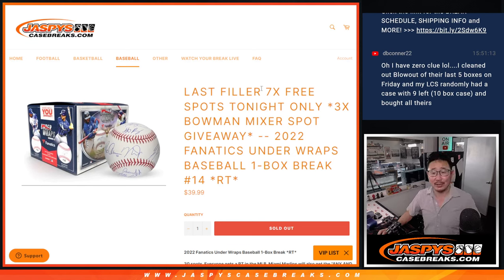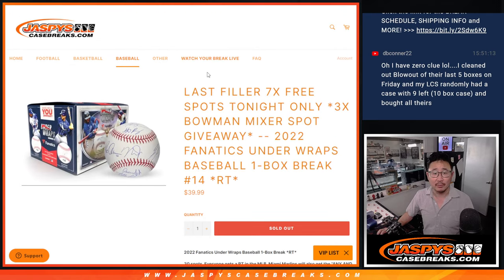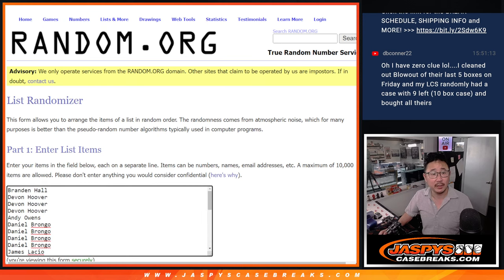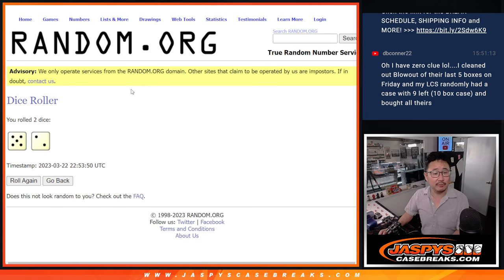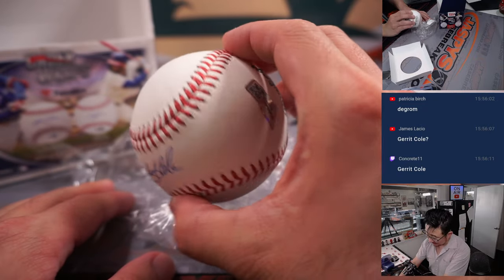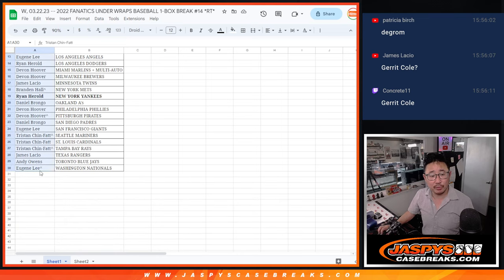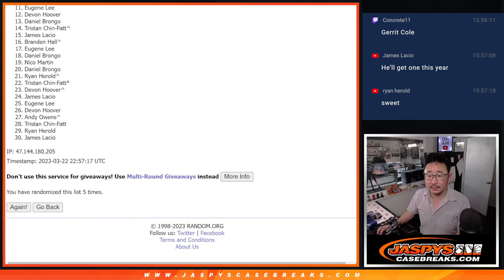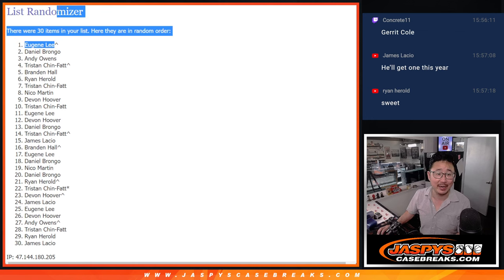W, 03.22.23 -- 2022 FANATICS UNDER WRAPS BASEBALL 1-BOX BREAK #14 *RT*